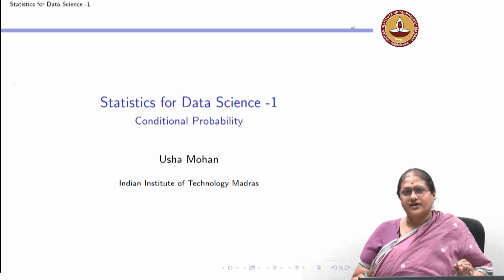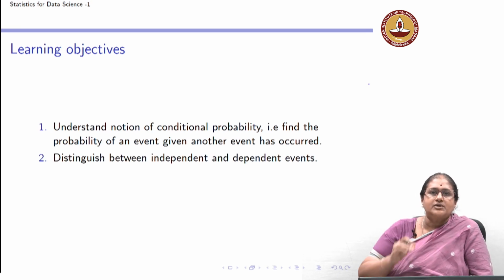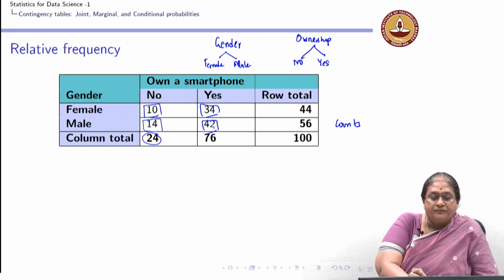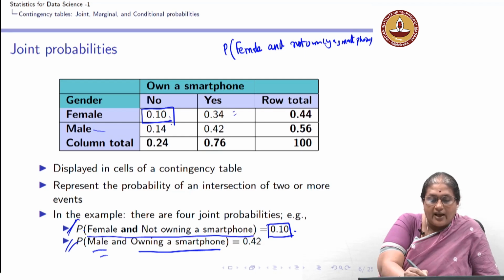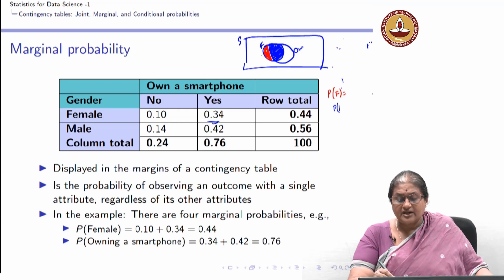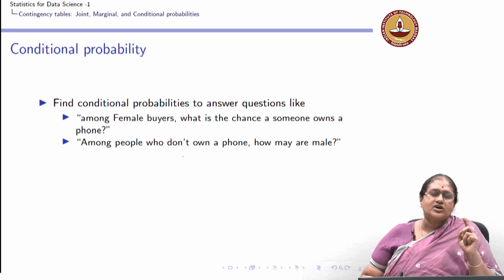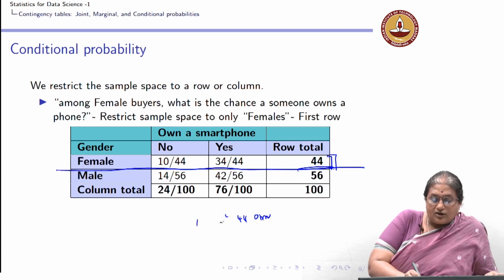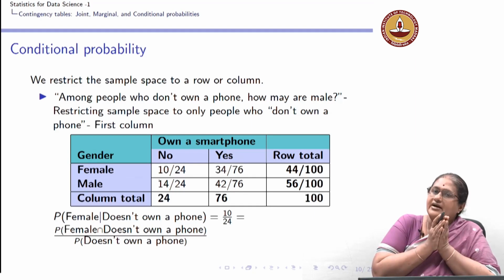Lecture 7.1 - Conditional Probability - contingency tables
Conditional Probability - contingency tables IIT Madras welcomes you to the world’s first BSc Degree program in Programming and Data Science. This program was designed for students and working professionals from various educational backgrounds and different age groups to give them an opportunity to study from IIT Madras without having to write the JEE.  Through our online programs, we help our learners to get access to a world-class curriculum in Data Science and Programming.